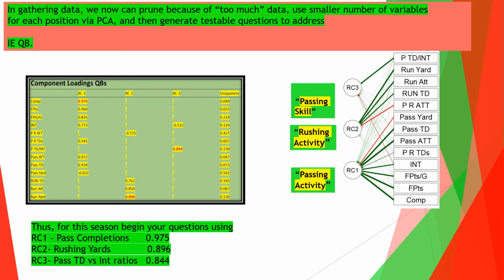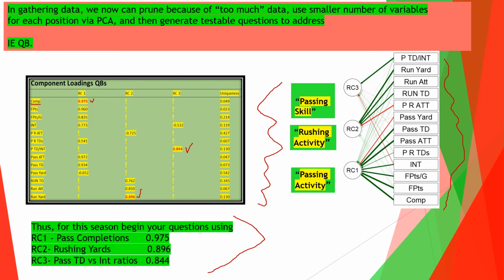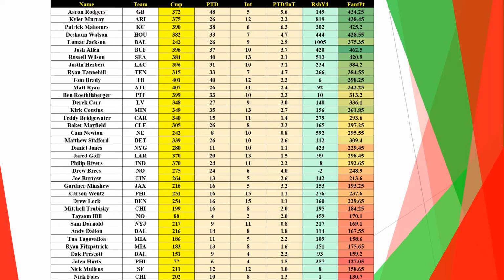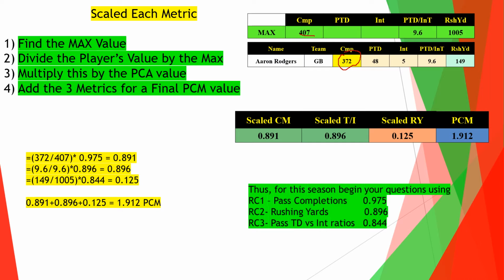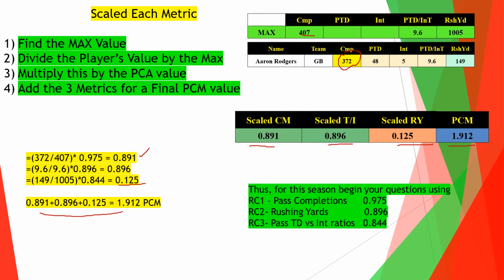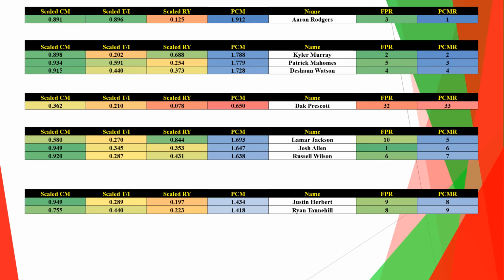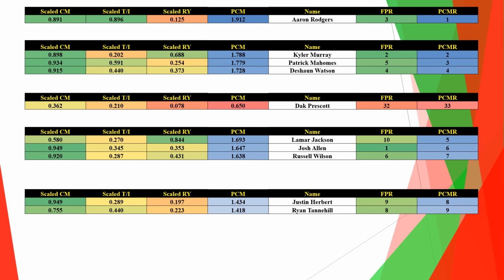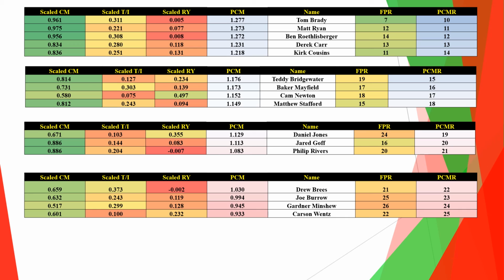Lecture 9 PCA MODELs of the Positions QB recording